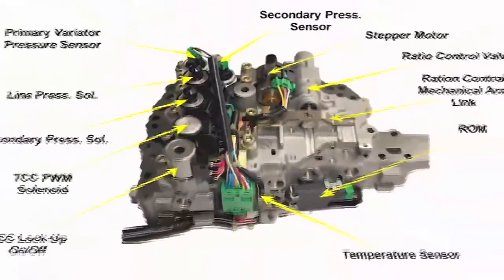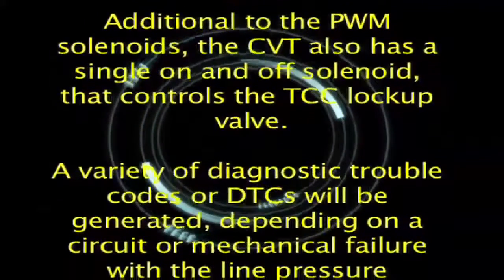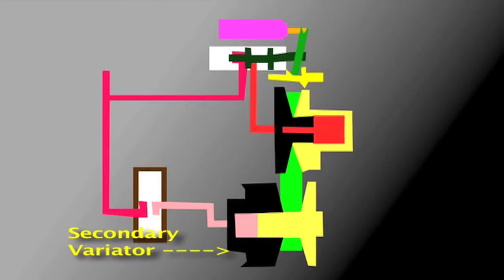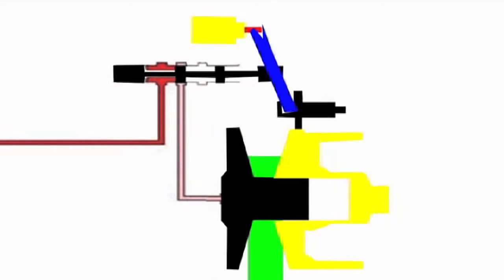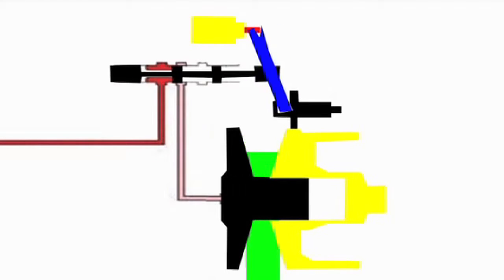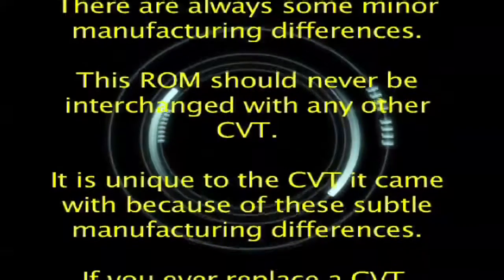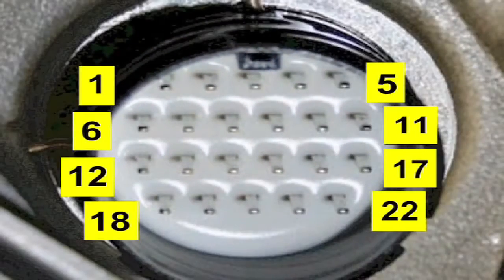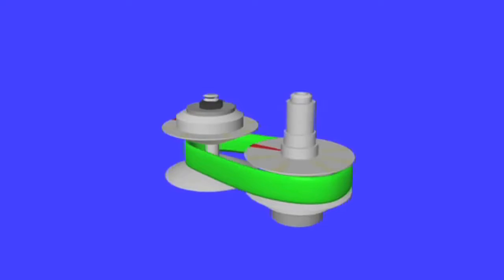CVT Transmission Computer Control YouTube